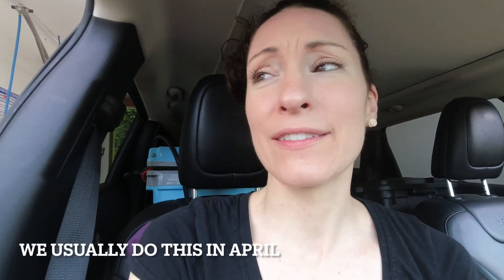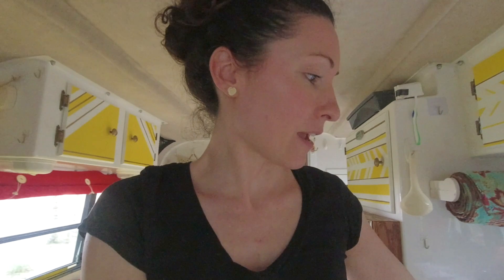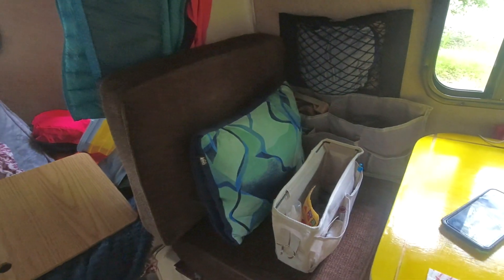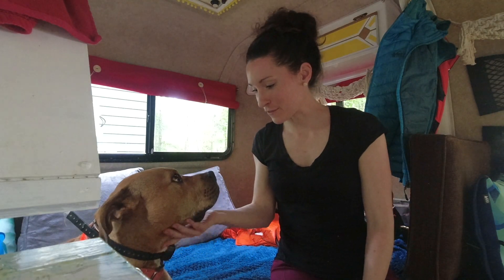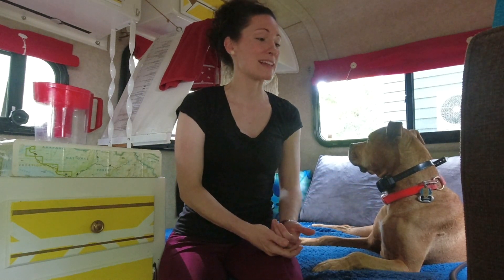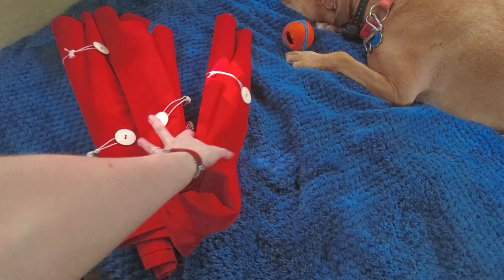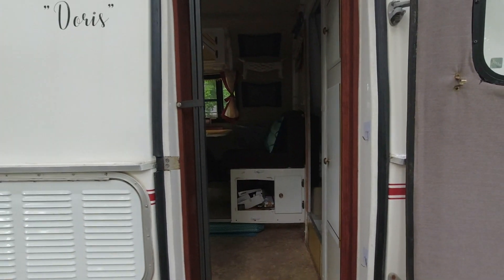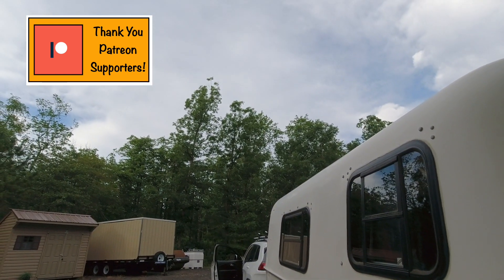The Reality of a 10 Year Old RV // Scamp Maintenance, Time + Money / RUST / Let New Adventures Begin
Its another episode of Rv Maintenance! A very necessary task to keep an older RV rolling. We will talk about what it is really like being an RV owner- its not all campfires & sunsets! There is a fair amount of work that goes into this lifestyle...but we still think it is work it :)

We are a (sort of) normal couple living a rather unusual lifestyle in a Tiny House on Wheels (192 square feet) trying to fit more adventure, travel and exploration into our lives! We love to go camping, hiking, backpacking, kayaking…and traveling with our 16 foot Scamp Trailer. We have an awesome Adventure dog named Redford that is up for anything.  Come with us as we Let New Adventures Begin!

LNAB on WildCast: (Want us to be a guest on your podcast? …reach out!)